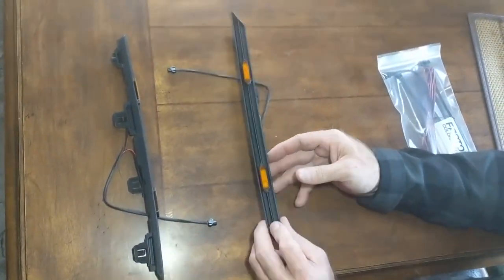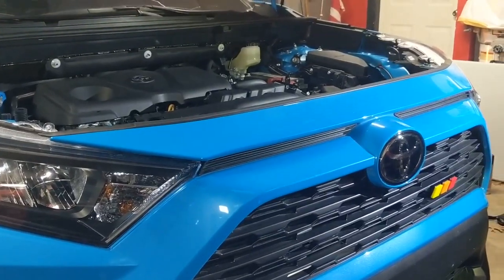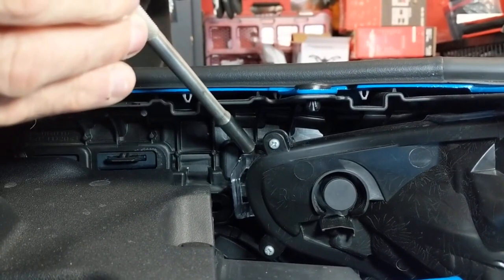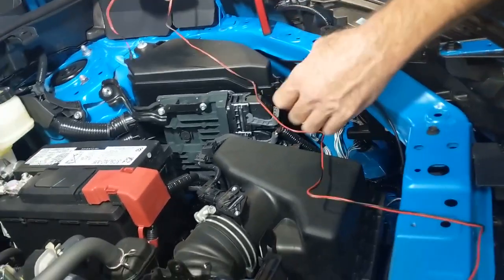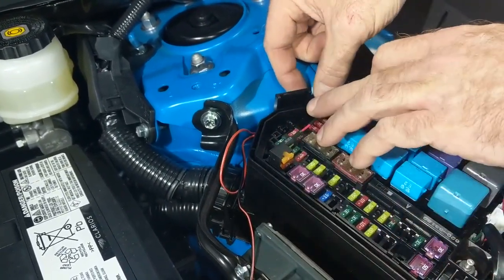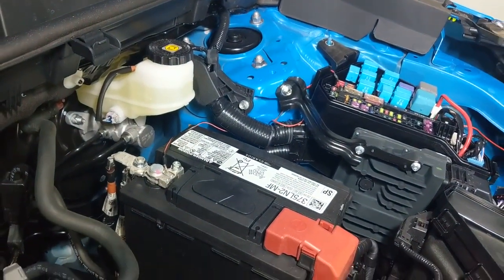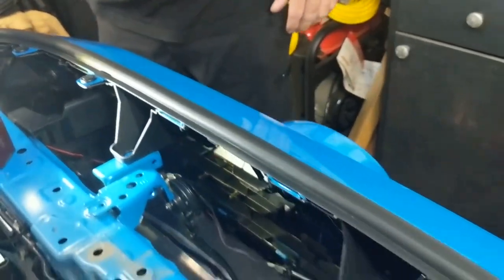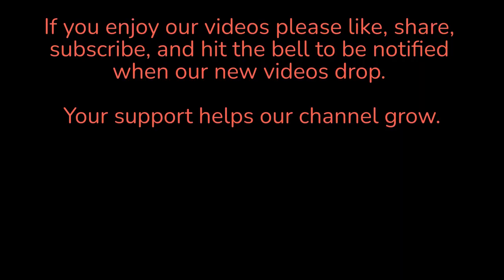Raptor Lights | FACTOR4 GRILLE LIGHTS Installation | American Company USA | 2019-2022 Toyota RAV4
In this video I install the amber raptor lights by FACTOR4 a Colorado USA company. These are one piece and come with everything you'll need to install them.

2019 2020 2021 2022 Toyota RAV4
5th gen

with the channel, it's creators, and actors)
assumes no responsibility or liability
for any errors or omissions in the content
of this site.

The information contained in this site is provided
on an "as is" basis with no guarantees
of completeness, accuracy, usefulness or timeliness.